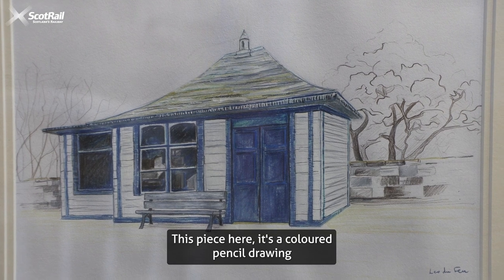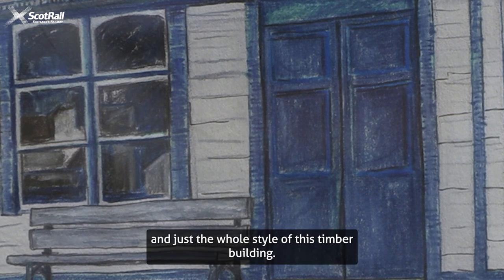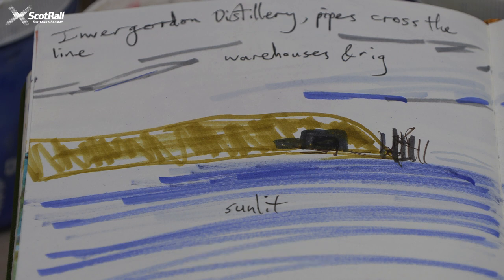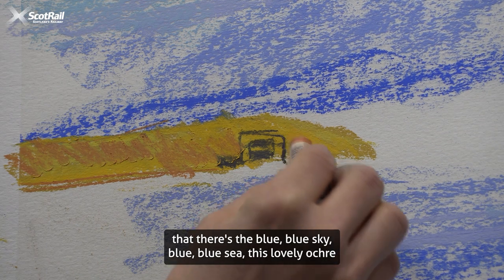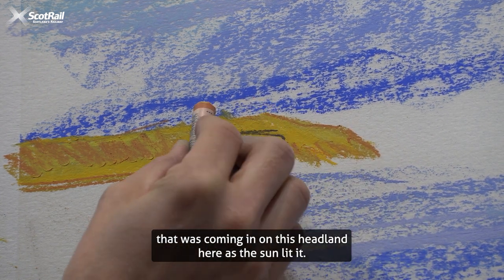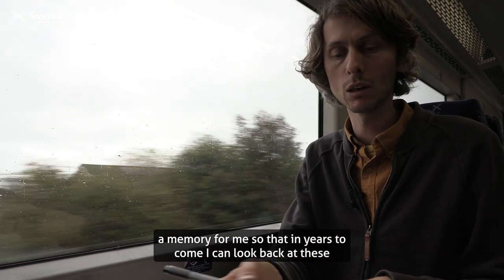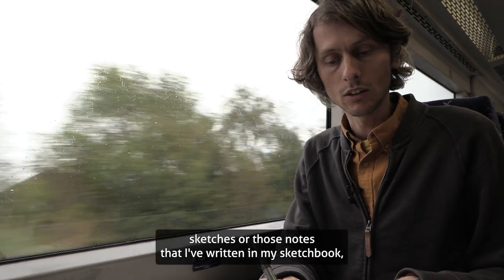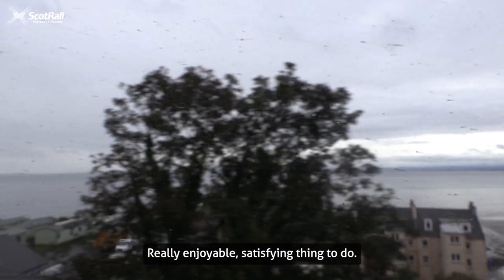Artist Leo du Feu shares his love of painting and the railway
Scottish artist Leo du Feu takes us on a journey up the Fife coast as he tells us about his love of art and Scotland's rail network.

He invites us into his studio at Burntisland station and shows how he creates art works celebrating Scotland and its rail heritage.